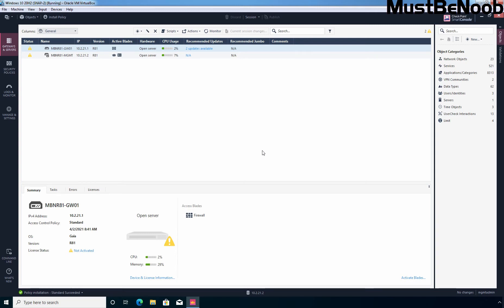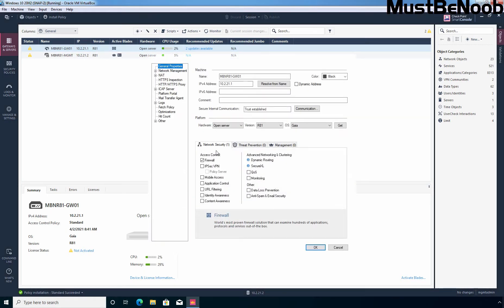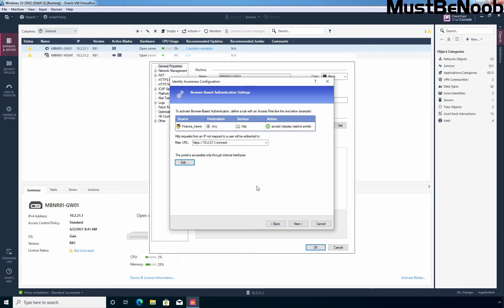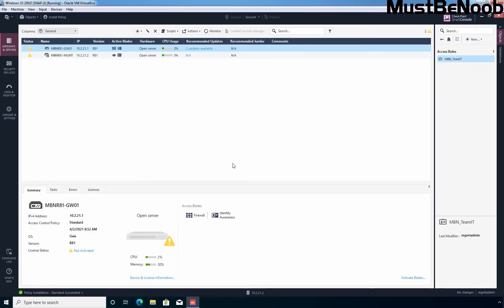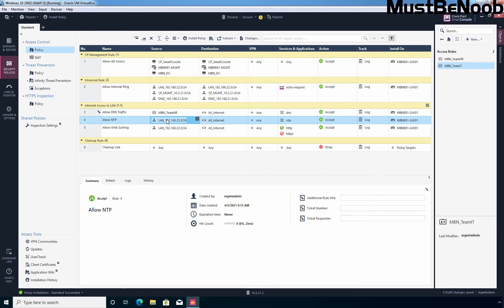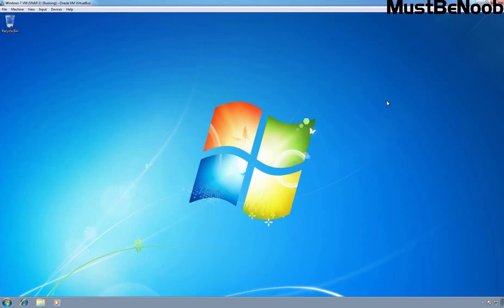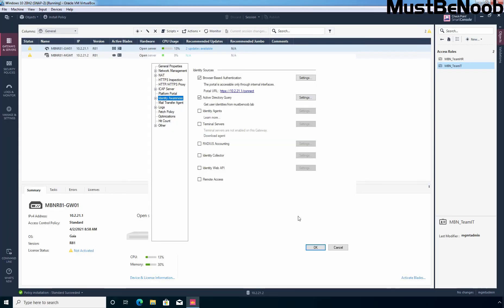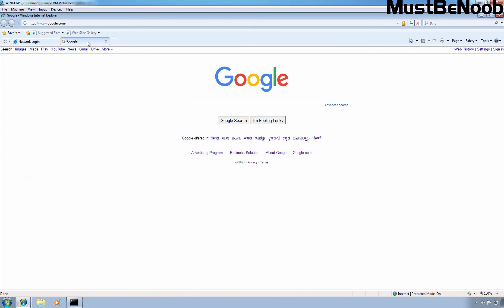LAB:21 Configure Identity Awareness in Check Point Firewall R81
Check Point R81 LAB Guides for Beginners:

This is a Check Point R81 lab guide on how to install and Configure Identity Awareness blade in Check Point R81 firewall.